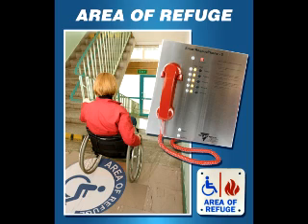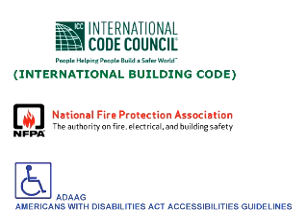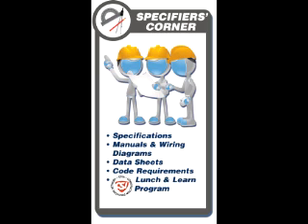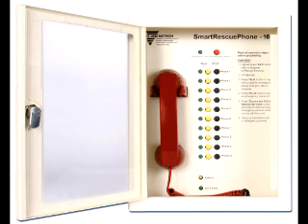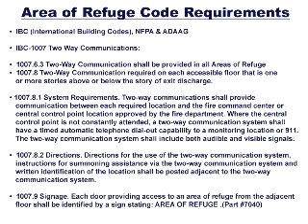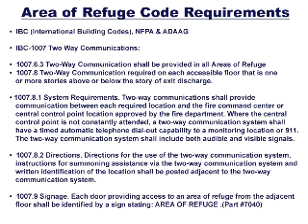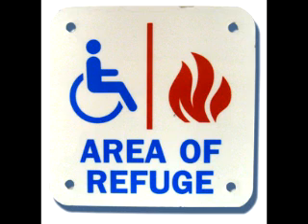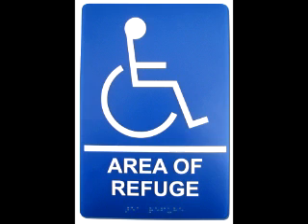Area of Refuge Codes 2011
A comprehensive guide to the communication requirements in an Area of Refuge as defined by International Building Codes, ADAAG, and NFPA National Fire Protection Association